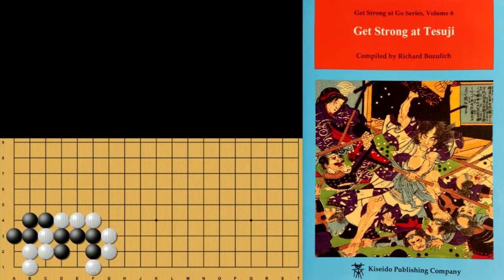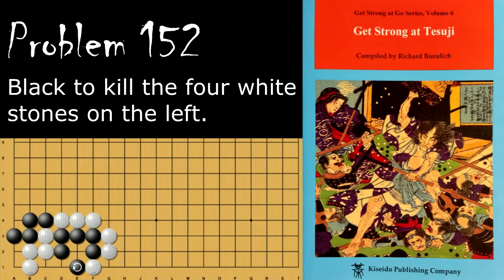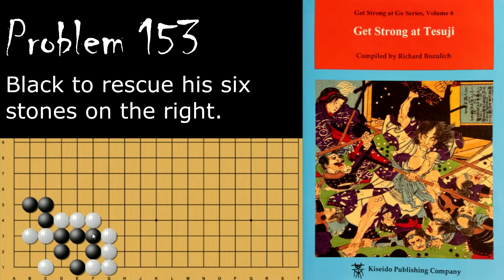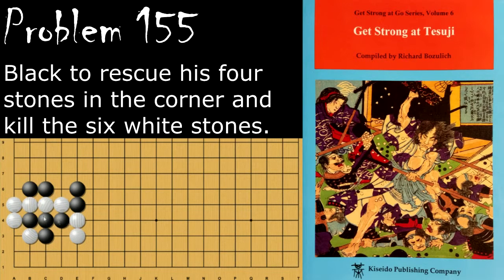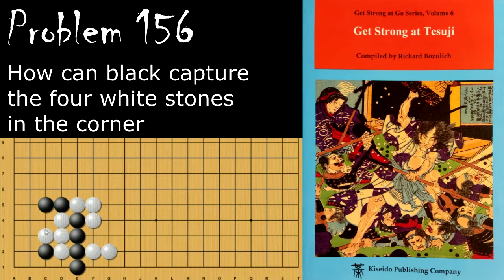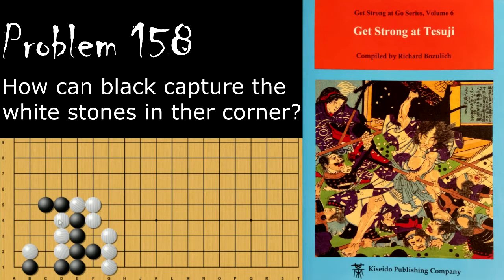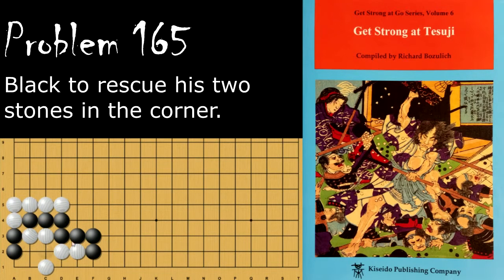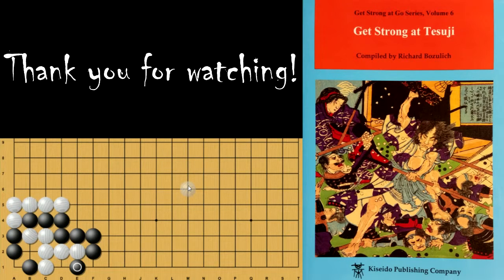Set#17 Intermediate - Get Strong at Tesuji - Richard Bozulich Go